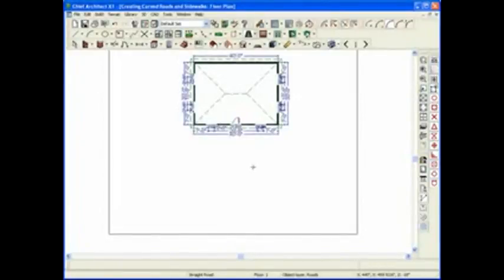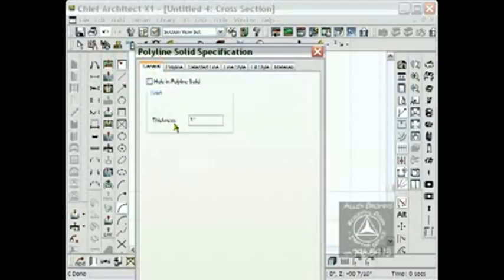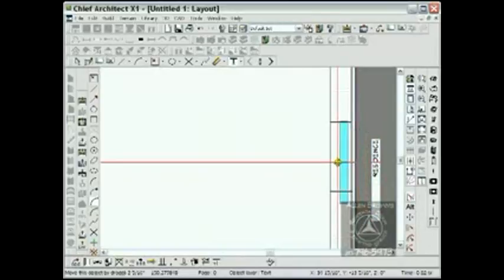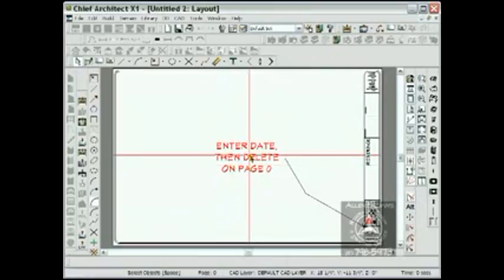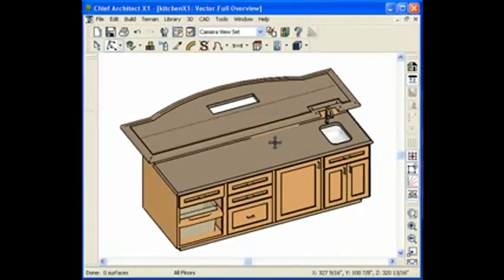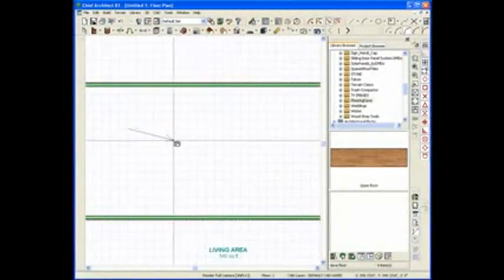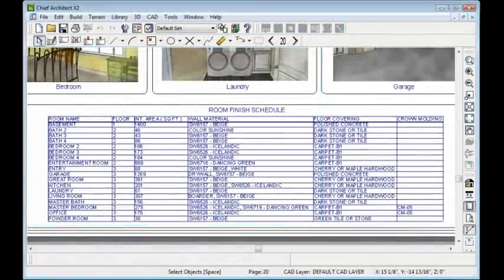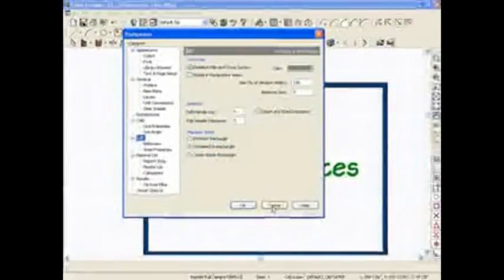Chief Architect X1 Toturial Playlist